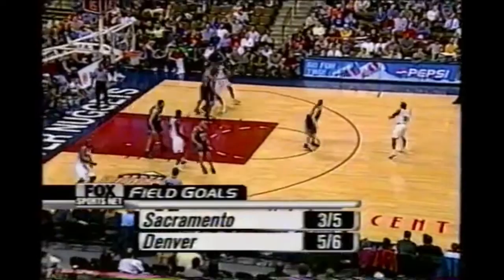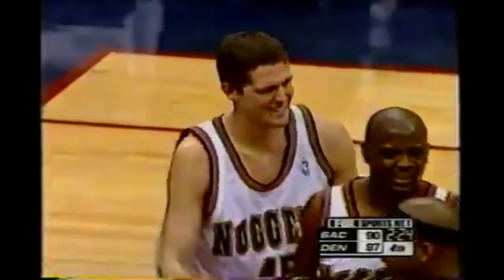Raef LaFrentz 14 Points 4 Blk Vs. Kings, 2000-01.